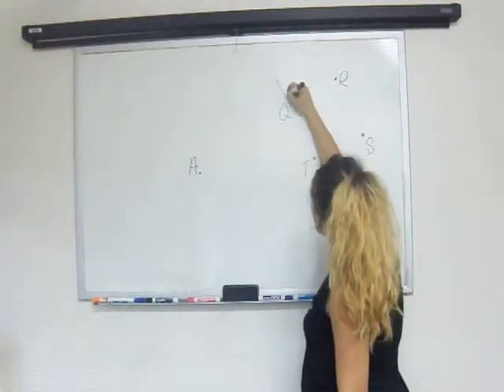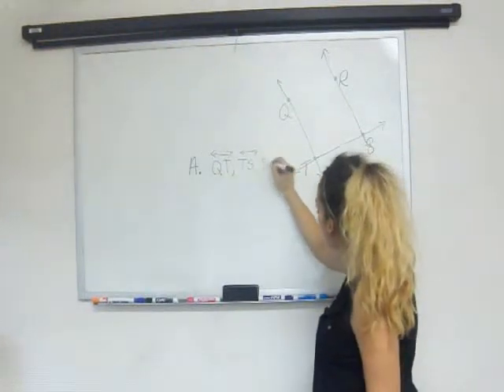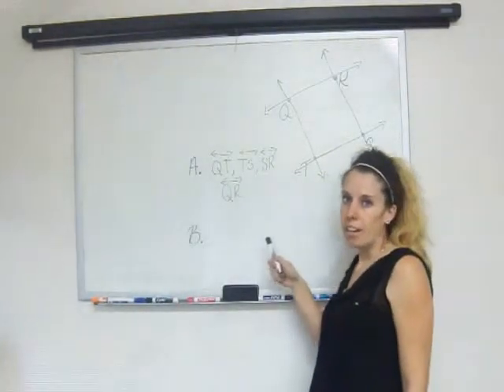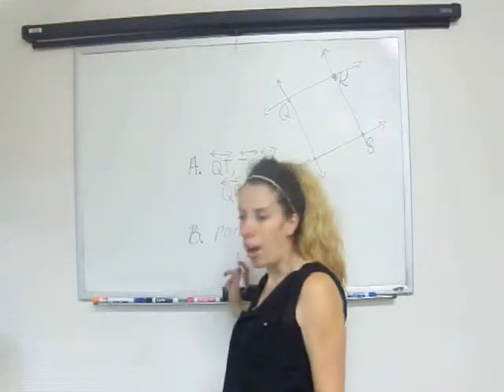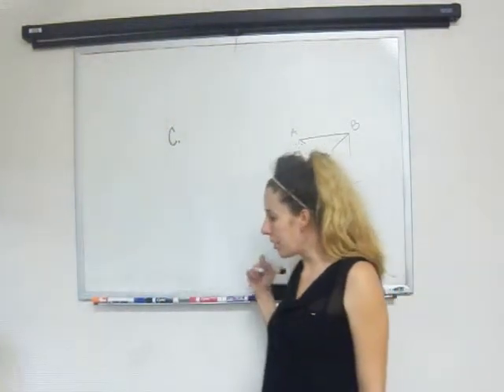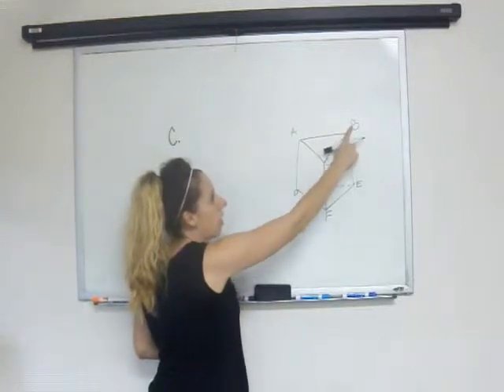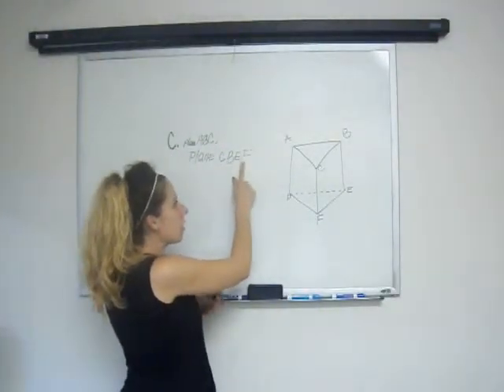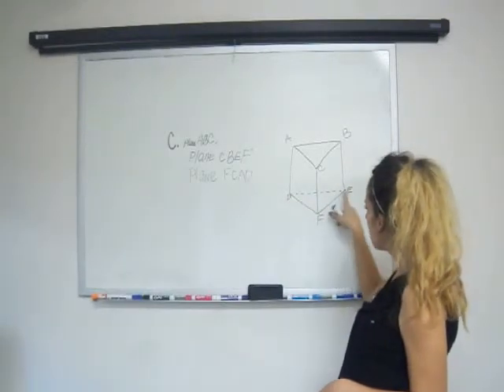1 3 Postulates